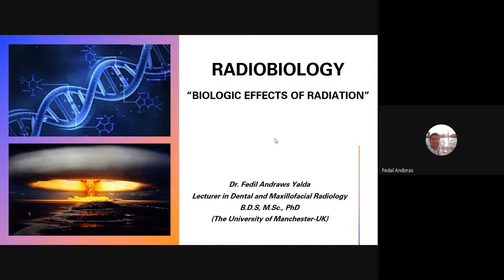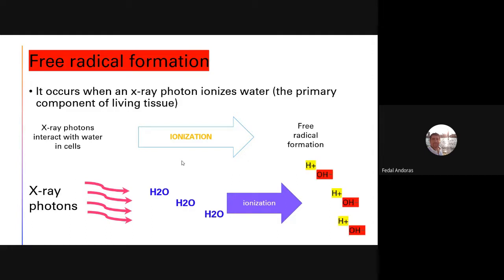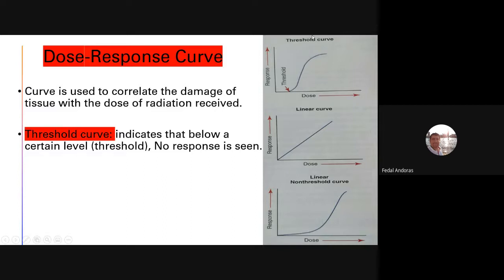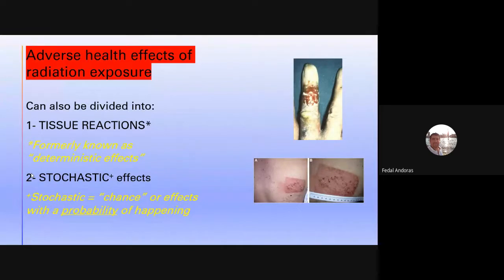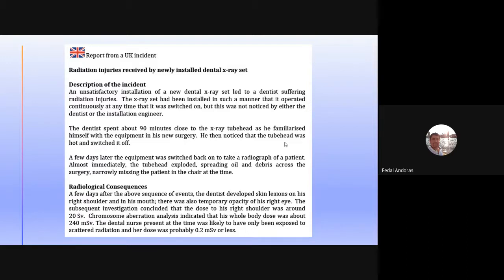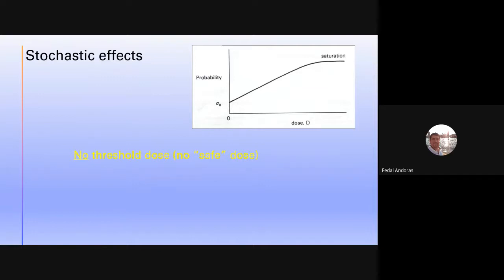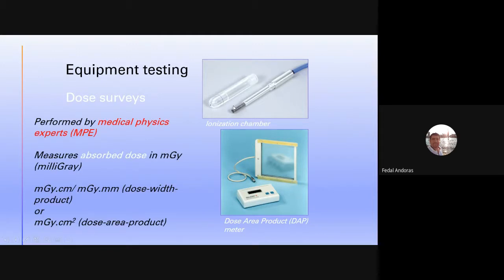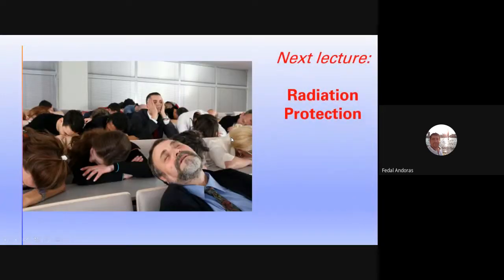Dental Radiolog lectures 6